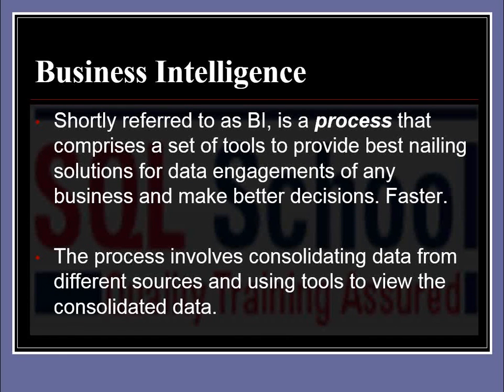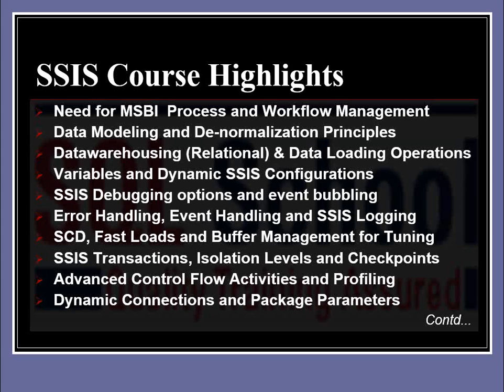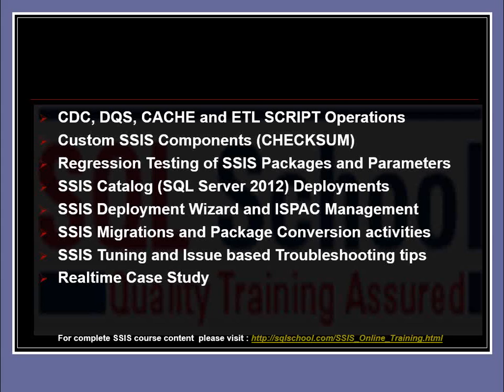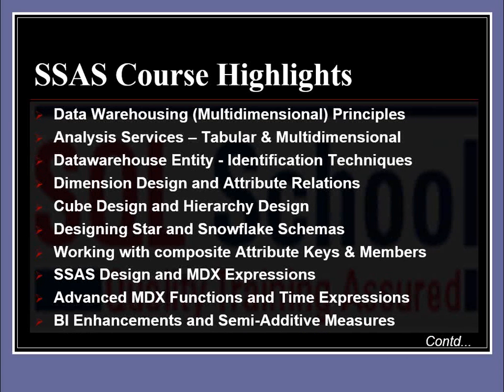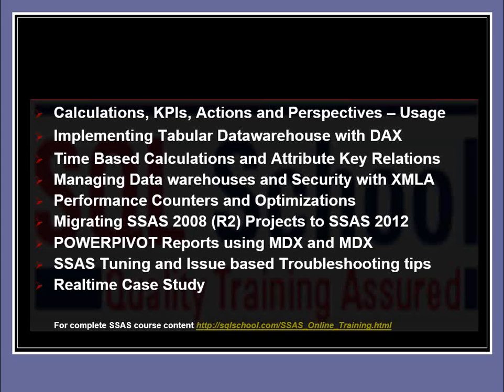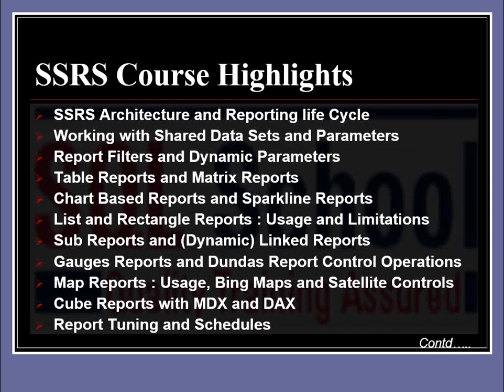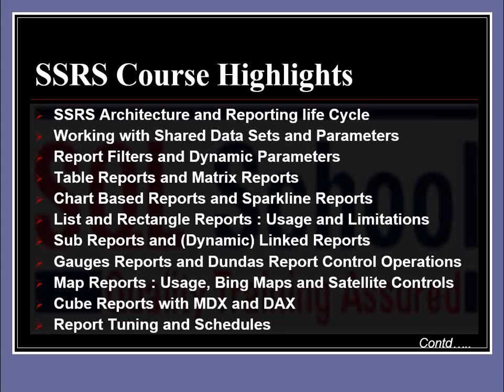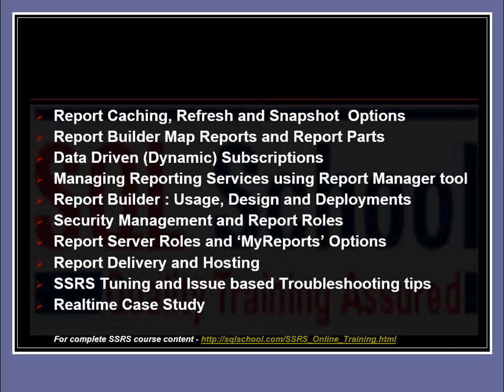MSBI TRAINING FROM SQL SCHOOL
MSBI (SSIS, SSAS, SSRS) Online Training and Classroom Trainings from SQL School. All training sessions are completely practical and realtime paired with focused technical training sessions and Realtime Project.
SQL School has been providing Realtime Practical Trainings exclusively on SQL Server Development, SQL DBA and MSBI (Business Intelligence) for the last SIX years.